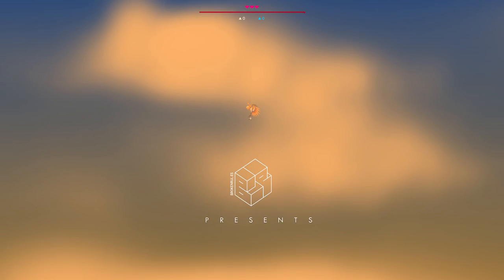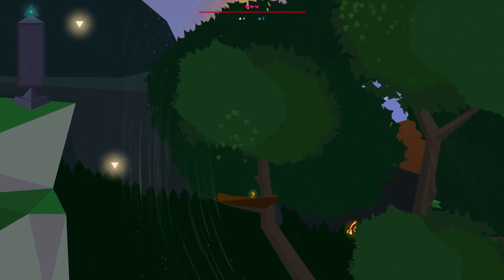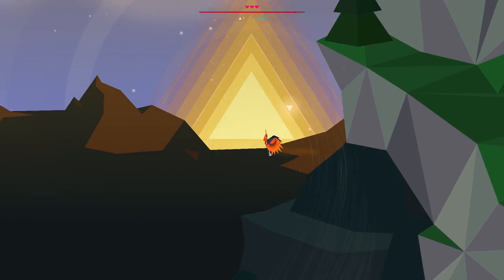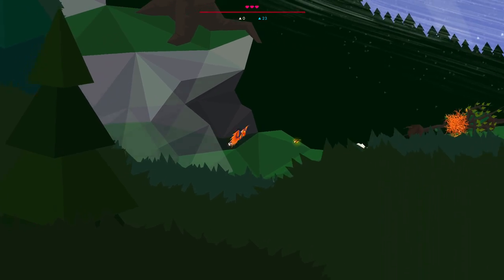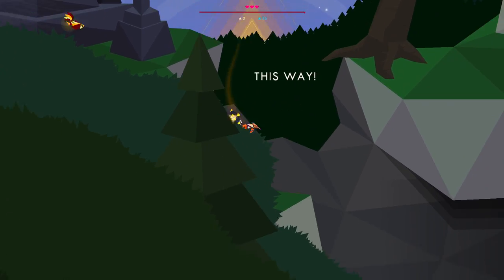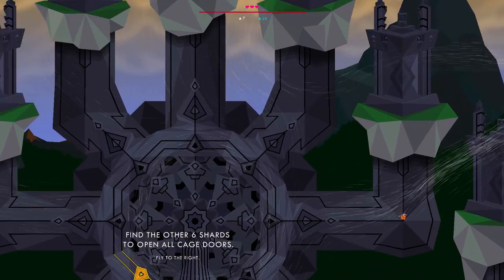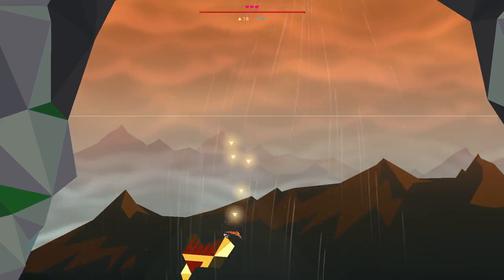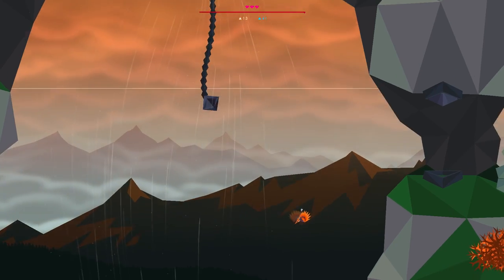Secrets of Raetikon Gamplay, First Impression and Review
This video is CC B-SA 3.0